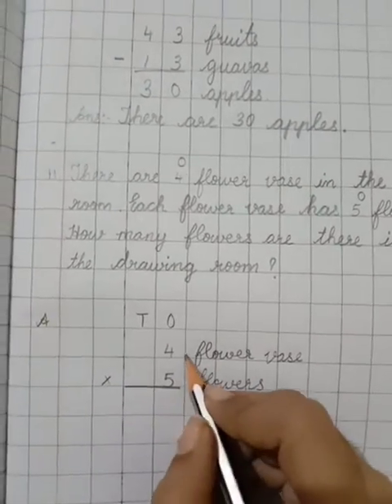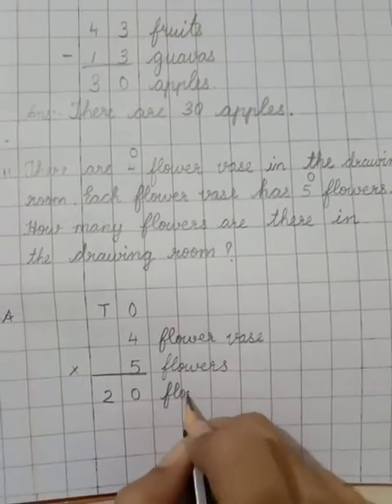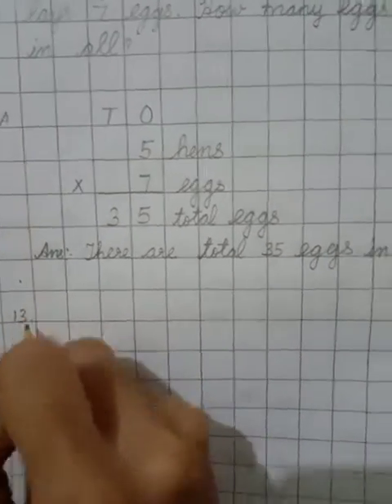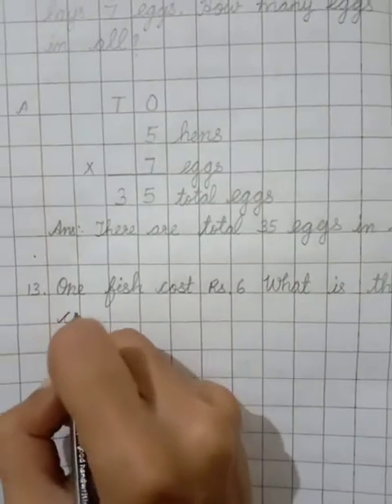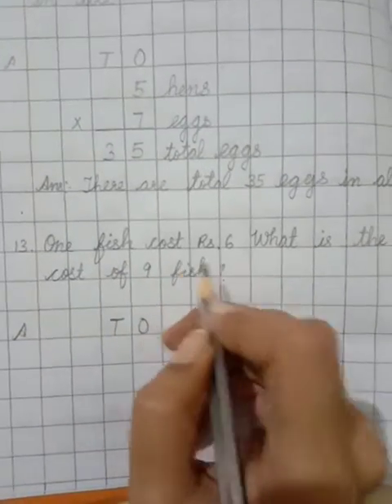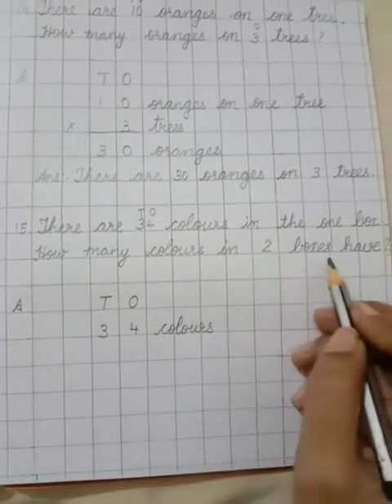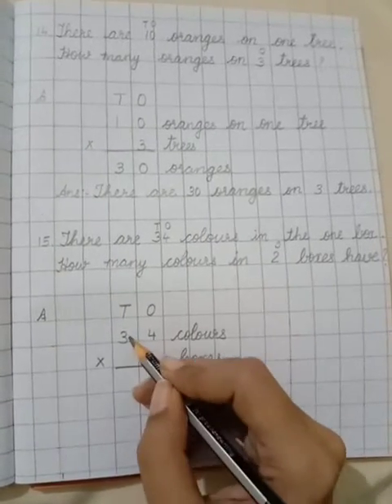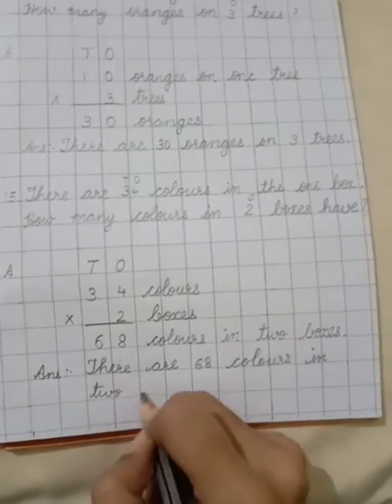Problem sums part 3 (Std- II)(Sub-Mathematics)